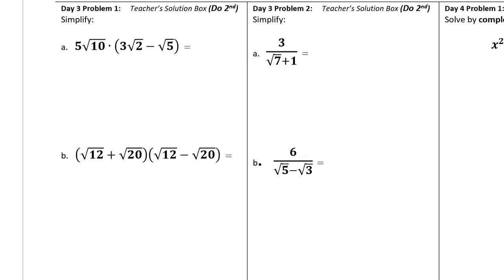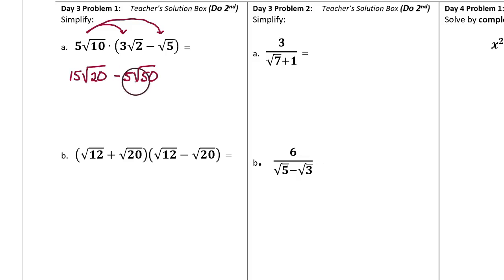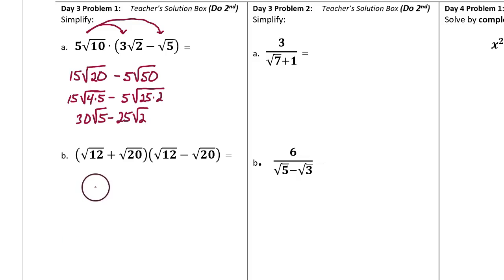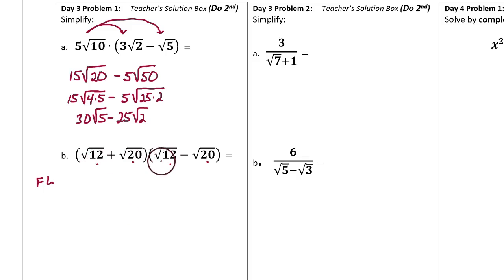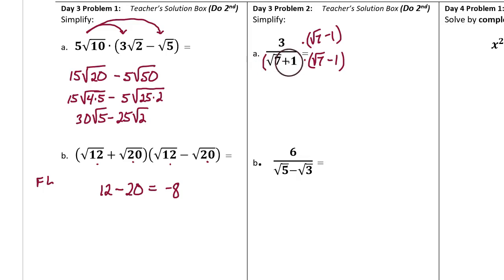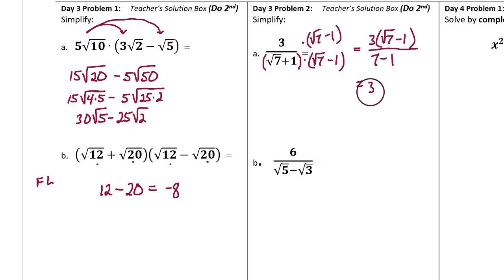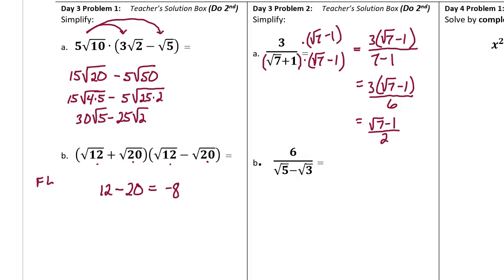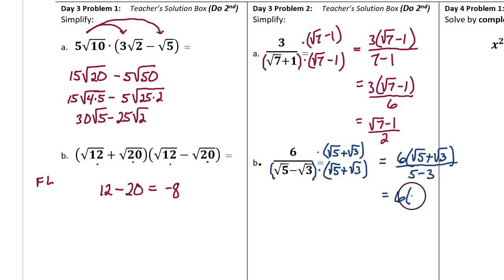Wk 18 Day 3